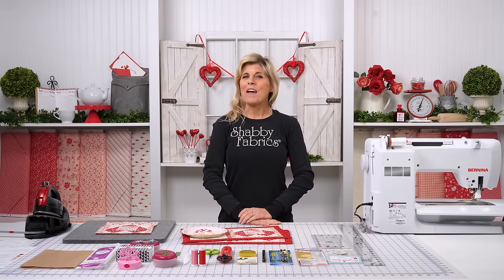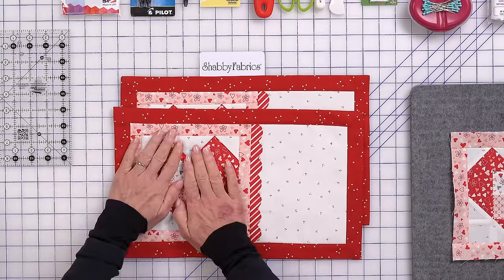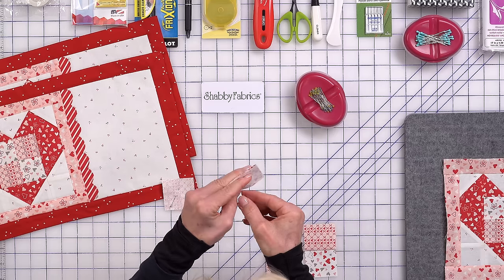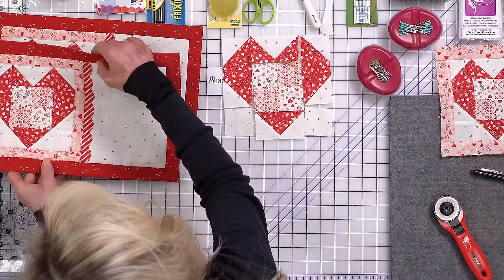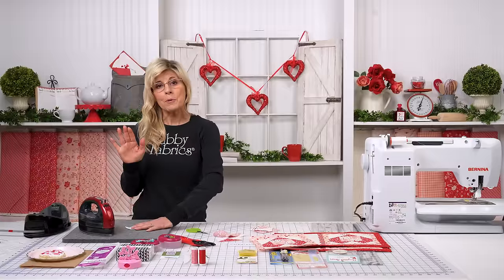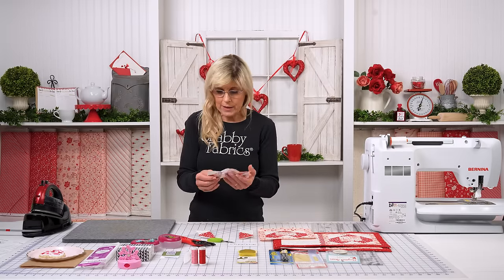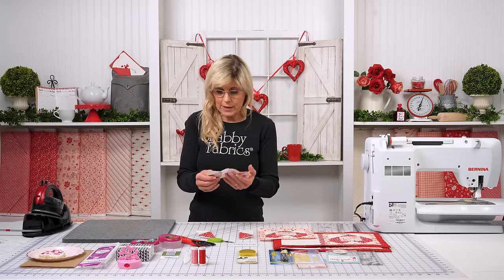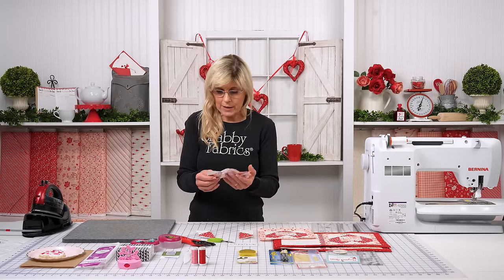Tea & Cookies for Two - February | a Shabby Fabrics Tutorial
Inspired by enjoying the present moment with someone you care about, join Jen as she introduces a new Shabby Fabrics Exclusive series – Tea & Cookies for Two!

Create the perfect setting to unwind with a cup of hot tea, fresh baked cookies for two, and these adorable placemats designed right here at Shabby Fabrics. Our February Kit features a pretty patchwork heart in rich reds and creams, along with pre-fused laser cut appliqué scallops so you can easily make this project and enjoy tea time in no time.

As a special treat just for you, we have included two delicious cookie recipes! Be sure to join us each month as we introduce a new kit design and cookie recipe celebrating the special moments throughout the year. Check out the links below for everything you need to make these fun placemats!

00:00 Intro
03:24 What to Expect
04:11 Patchwork Setup
07:45 Sewing the Patchwork
10:33 Patchwork Top/Bottom
15:50 Assembling Patchwork
24:21 Borders
33:10 Non-Traditional Binding
55:03 Conclusion